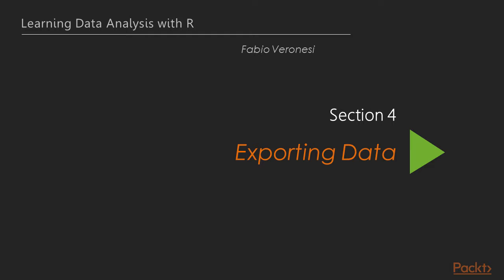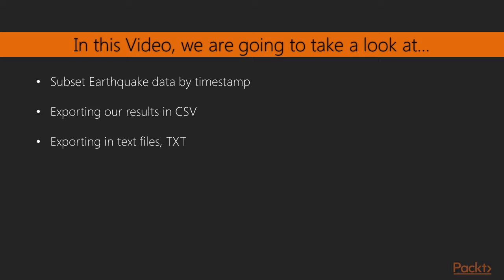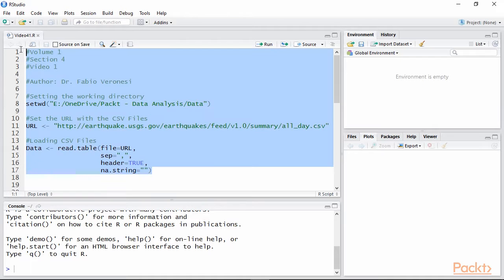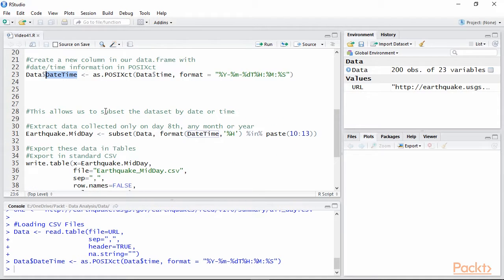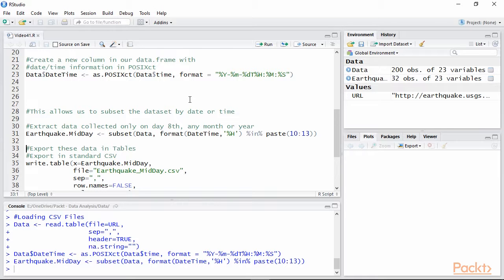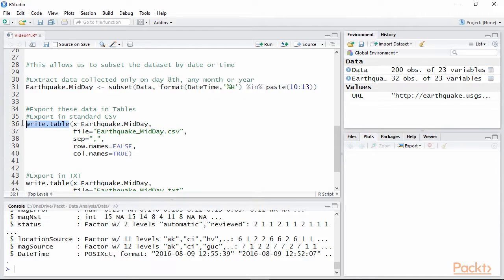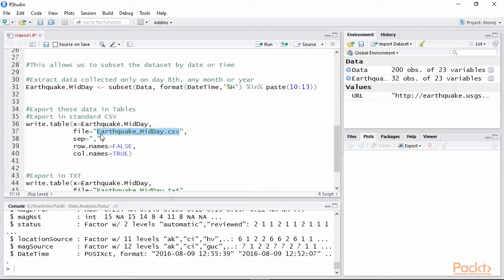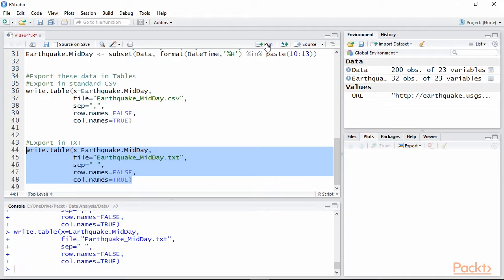Learning Data Analysis with R : Exporting Data in Tables | packtpub.com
Once we complete our analysis we often need to export our results and share them with colleagues. Popular formats are CSV and TXT files, which we learn how to export in this video.
• Subset a dataset
• Export in CSV
• Export in TXT